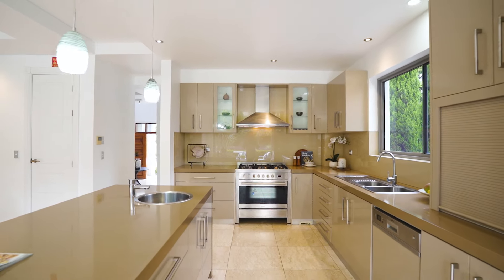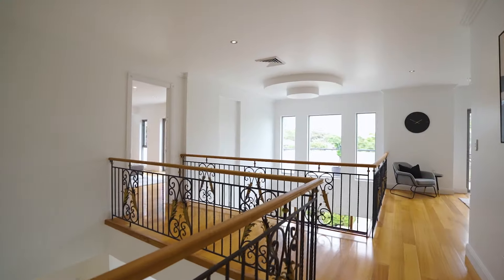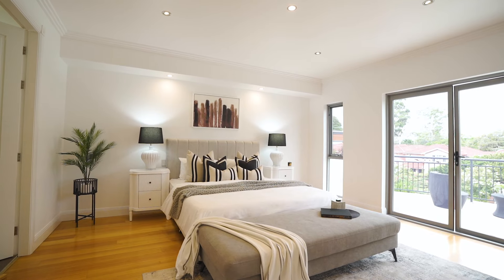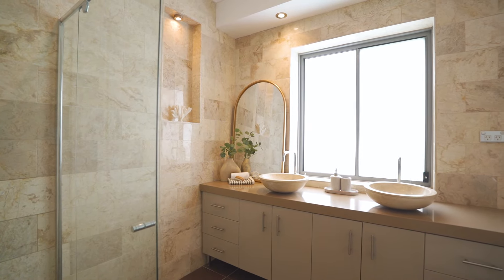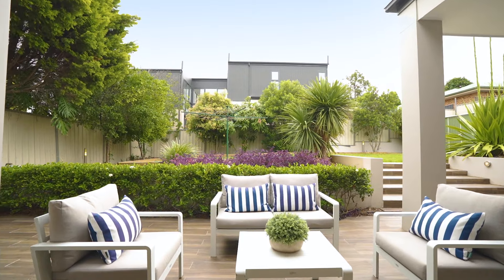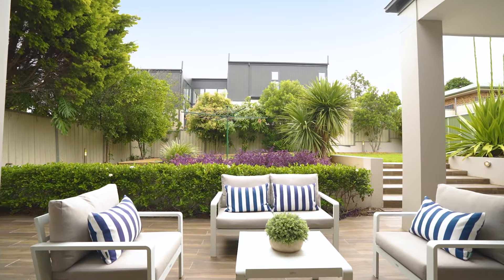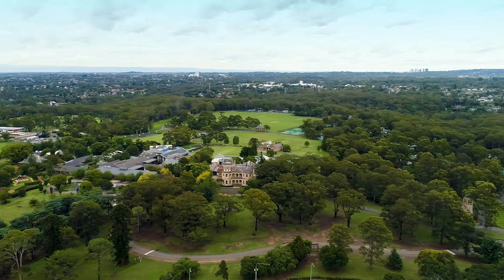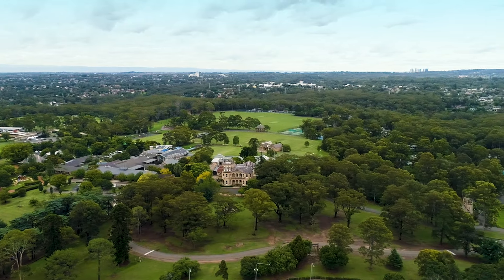13 Tintern Avenue, Carlingford - Eva Xu & Daniel Lee Belle Property Epping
This lavish residence spans an impressive 425sqm of internal space, showcasing grandeur at every turn. With lofty ceilings and expansive living areas, it offers ample room for a growing or extended family. Nestled in one of Carlingford's most prestigious streets, convenience is guaranteed. It is in the catchment of the sought after Carlingford West Public school.